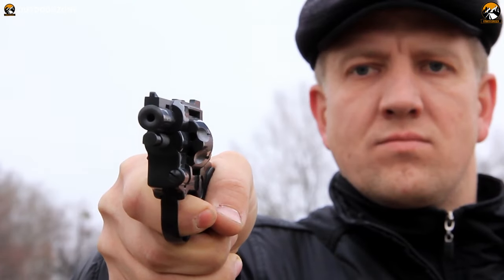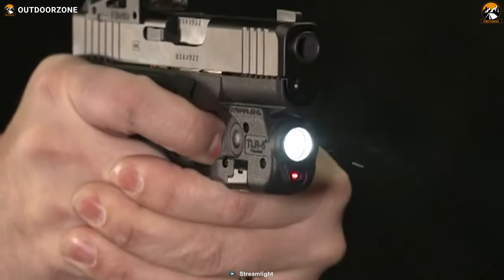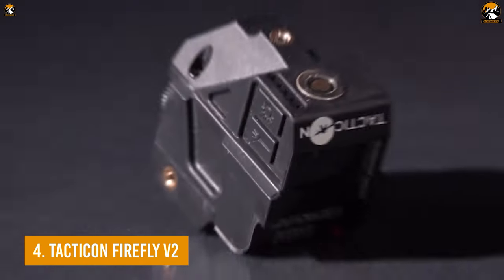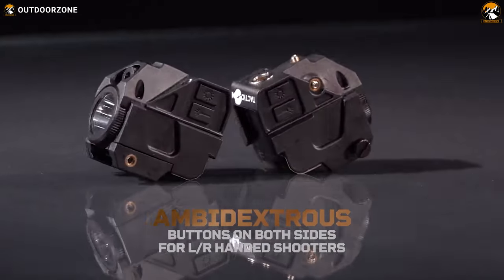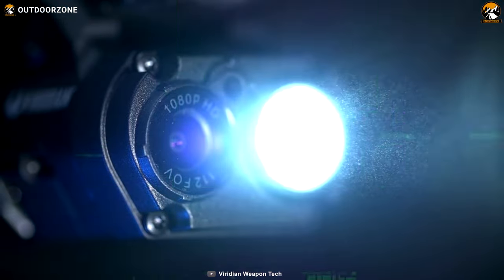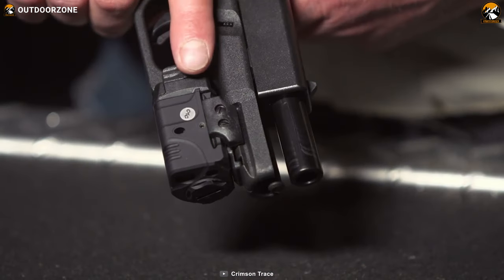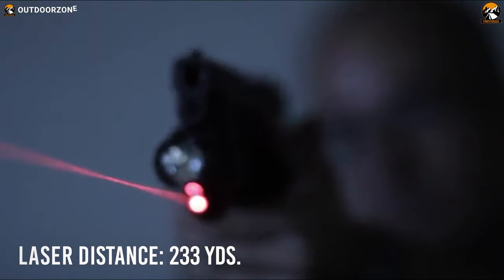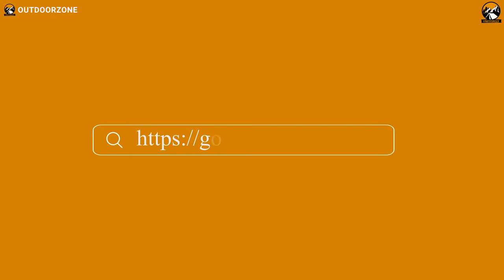5 Best Laser Sights for Pistols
The best laser sights might be small, but a crucial accessory for your pistol. Whether you’re using a Glock or a Desert Eagle, the best laser sights will always come in handy and improve your tracking to a whole new level. Thus, today in this video, we’ll be talking about the 5 Best Laser Sights for Pistols.

0:00 - Introduction

00:54 - 5. Streamlight TLR-6

02:19 - 4. Tacticon Firefly V2

03:34 - 3. Viridian X5L Gen3

04:49 - 2. Crimson Trace Rail Master Pro

06:10 - 1. SureFire X400U Weaponlight